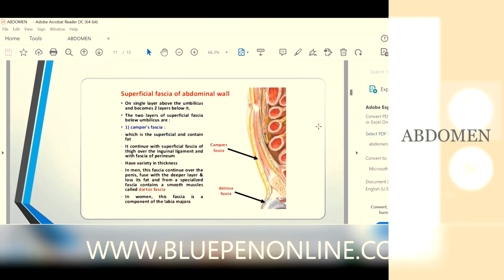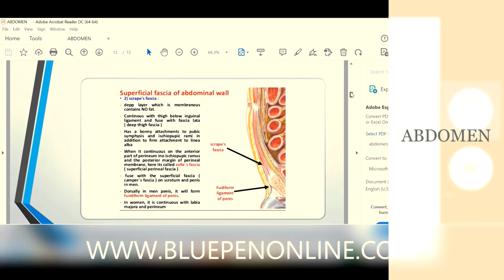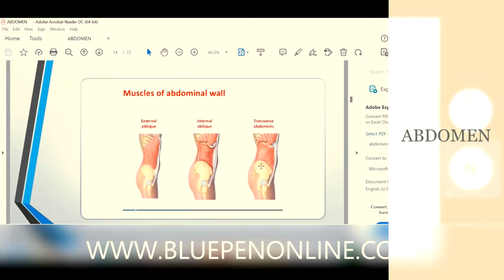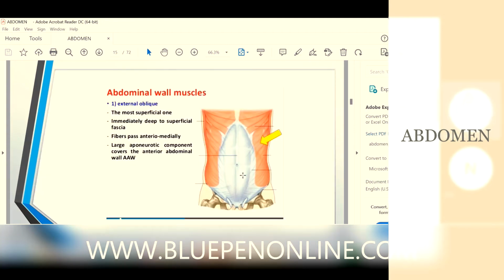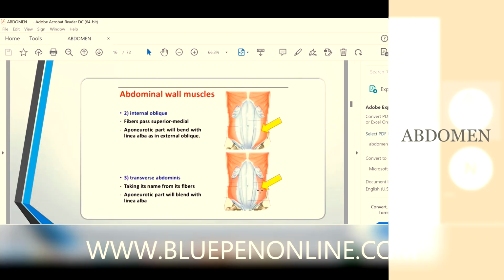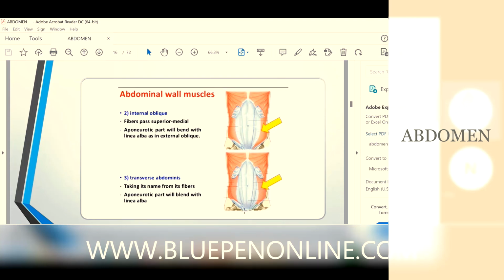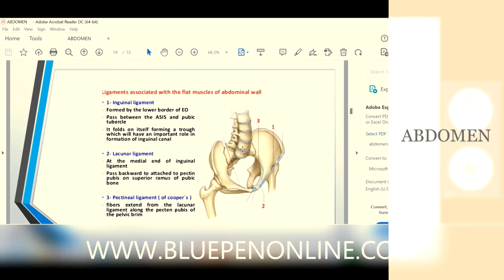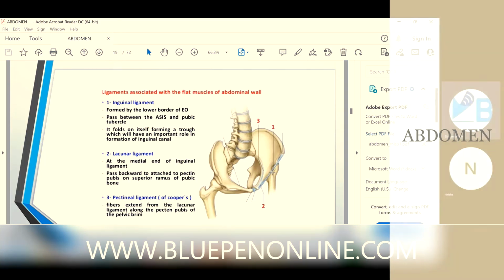abdomen GeneralMedicine medicaleducation medicine medicalstudent bds mbbs bams